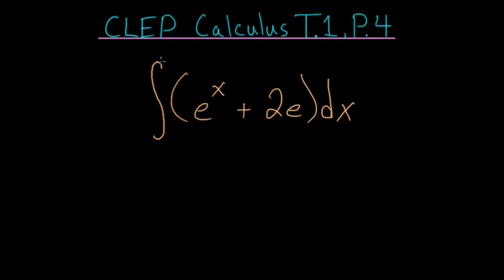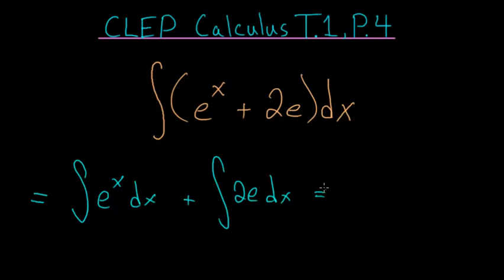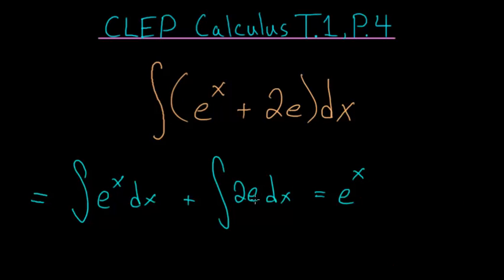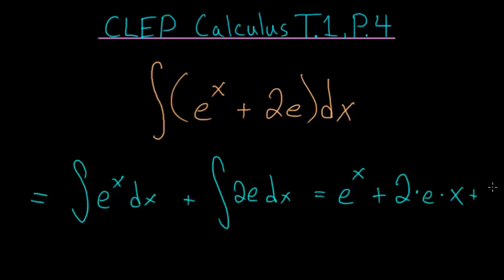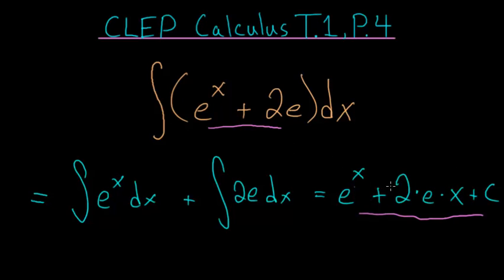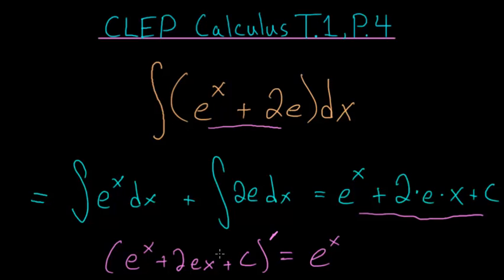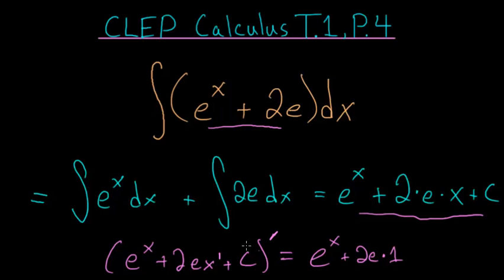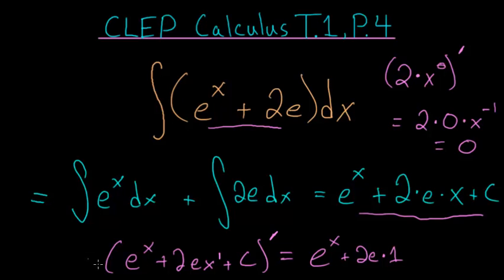CLEP Calculus: Indefinite Integrals